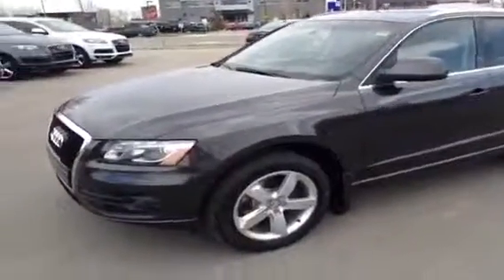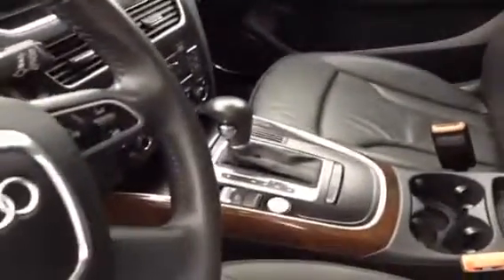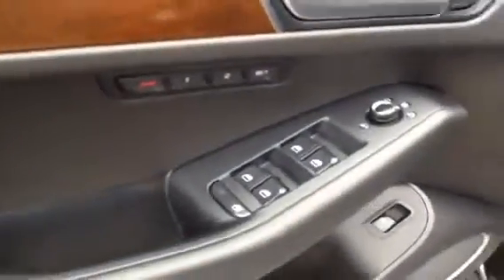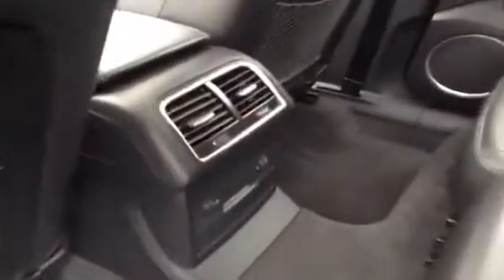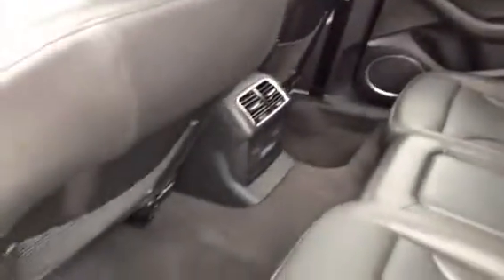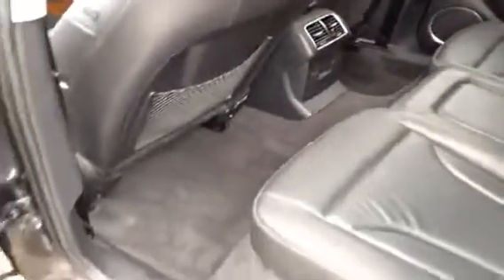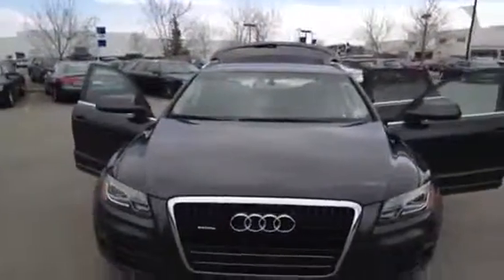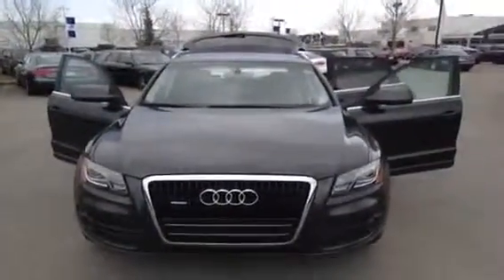2010 Audi Q5 quattro 4dr 3.2L Premium 4 Door Sport Utility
This is a 2010 Audi Q5 quattro 4dr 3.2L Premium 4 Door Sport Utility All Wheel Drive with 6-Speed A/T transmission Gray[Lava Grey Pearl] color and Black interior color.  This video is recorded and uploaded by cDemo Mobile Inspector.                                                         Detailed vehicle info with more photo(s) is available